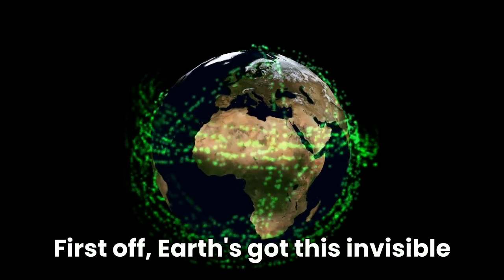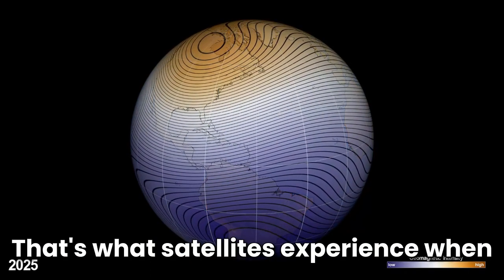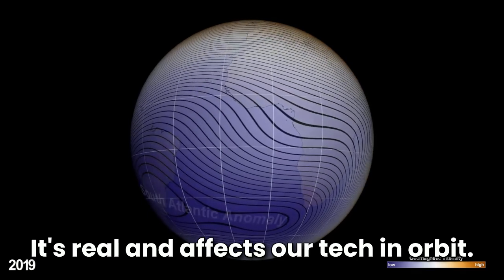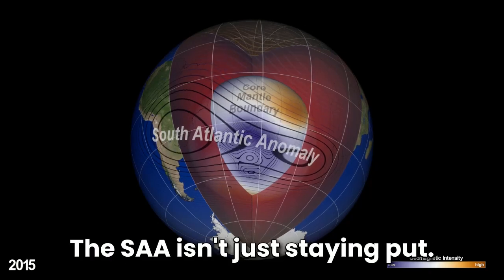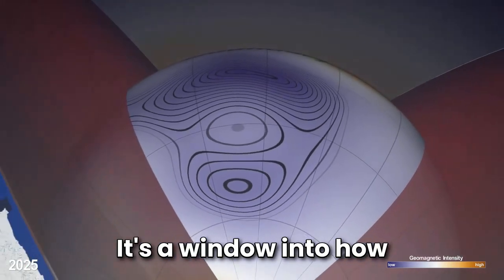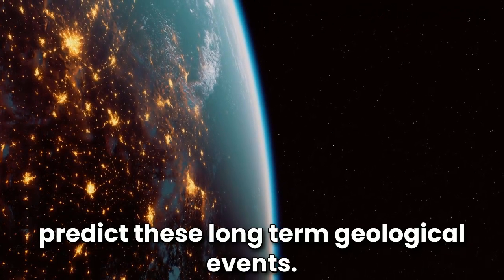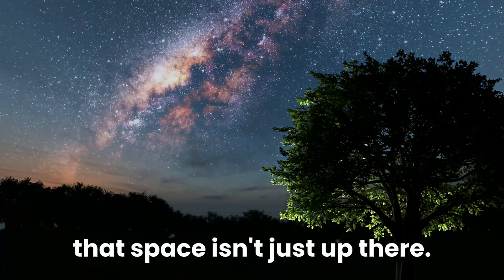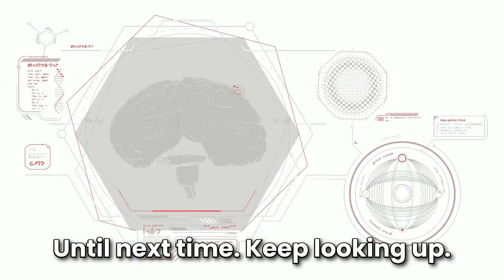The South Atlantic Anomaly: Earth's Danger Zone in Space!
Discover the fascinating science behind the South Atlantic Anomaly (SAA)—Earth's magnetic weak spot that impacts satellites, space missions, and our understanding of the planet's magnetic field. In this video, we explain:

What the South Atlantic Anomaly is and why it matters
How Earth's magnetic field protects us from space radiation
The impact of the SAA on satellites, including the International Space Station
Why NASA and ESA are closely monitoring this expanding anomaly
What it teaches us about potential magnetic pole reversals
This is not just about space but how space weather affects daily life on Earth! Dive into cutting-edge research from NASA, ESA, and other space agencies to learn more.